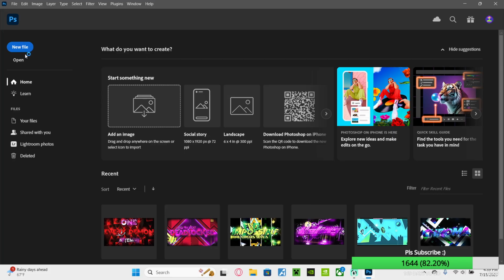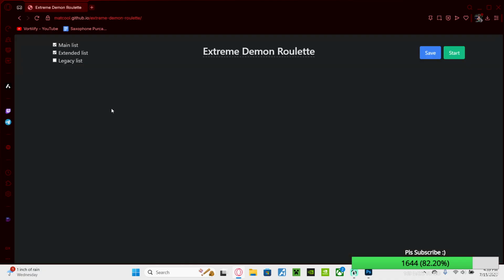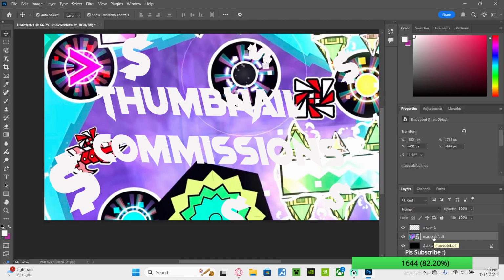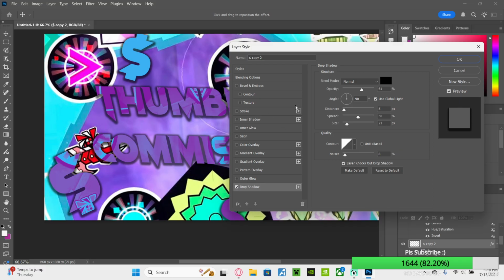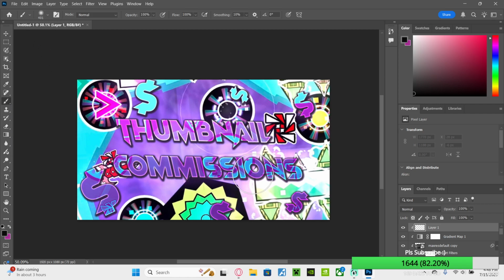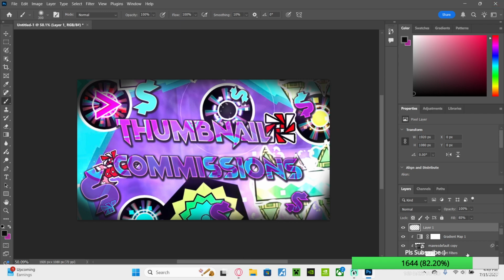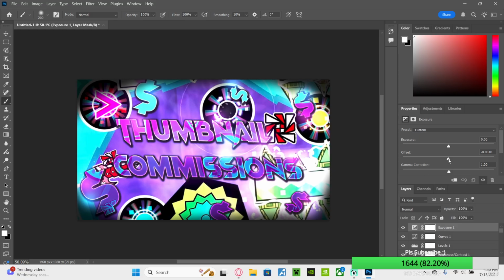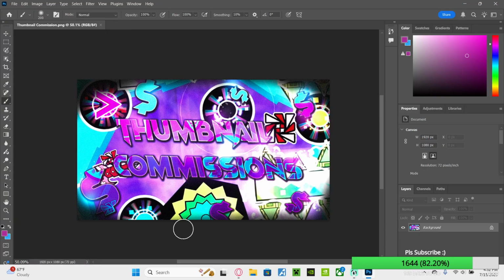I'm SELLING Thumbnails (GD) | Thumbnail Commission Announcement